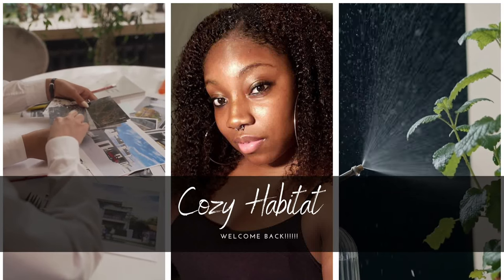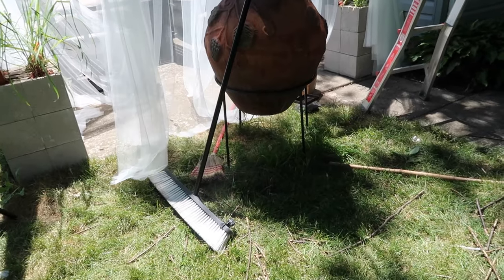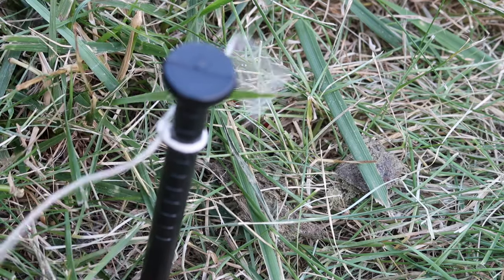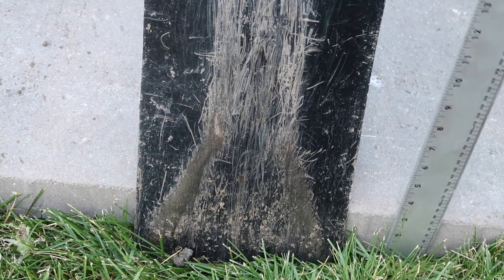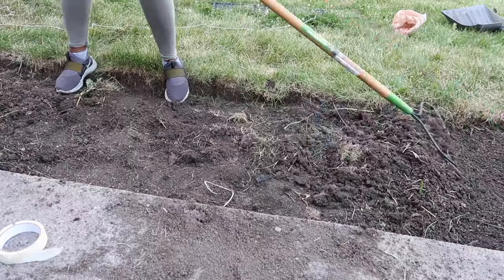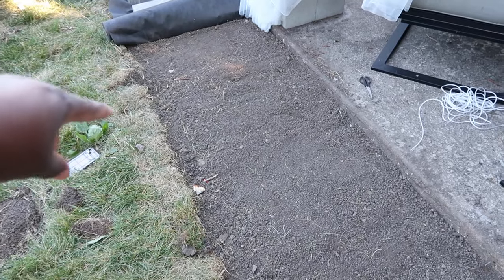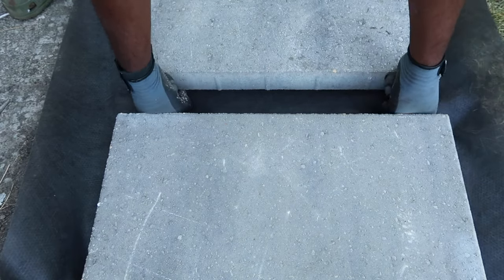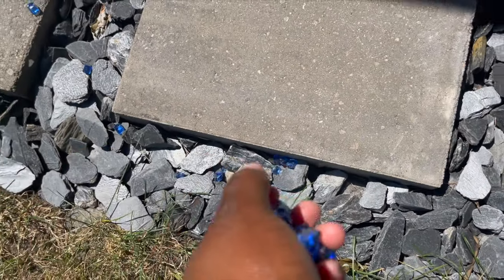EASY & AFFORDABLE DIY PAVERS - ONE WEEKEND PROJECT!!! MY FIRST TIME 😍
I had so much fun although it was a little bit of a challenge because this was my first time ever working with pavers. I did this project in one weekend and you can do it yourself but two people would be better!  This was so affordable because I was quoted much more by hiring a professional.

These DIY paver walkway around my patio made my backyard look much more elegant! I actually did this project last year but I'm just now posting it & everyone loves it!!! You need to try it yourself!

Material Used under $300.00

Dollar Tree: Leveler

I'm always doing DIY's, decorating on a budget, cleaning motivation, product reviews & much more!

I post every week so turn on your post notifications! 💕💕💕

Business Address :

Nicole Marshall
7146 183rd St #149